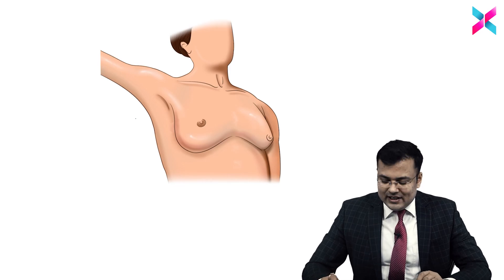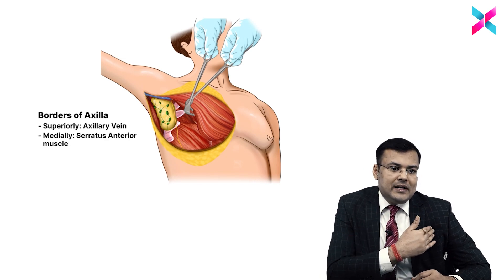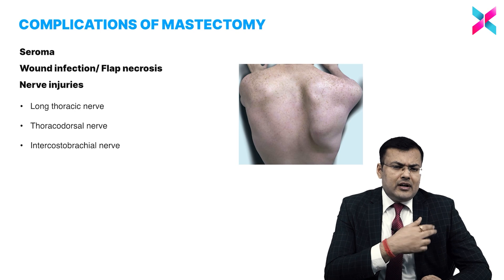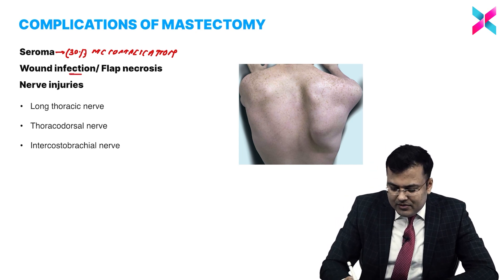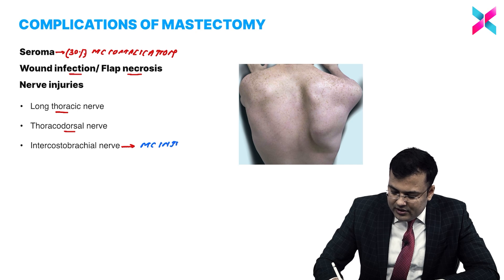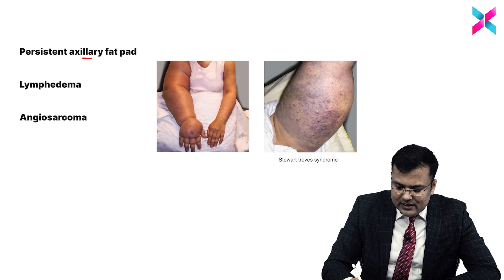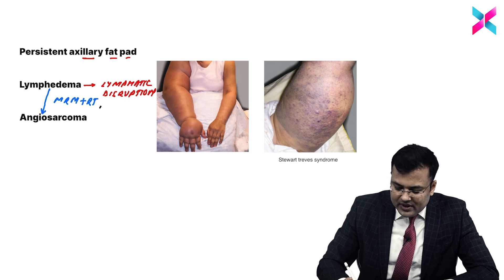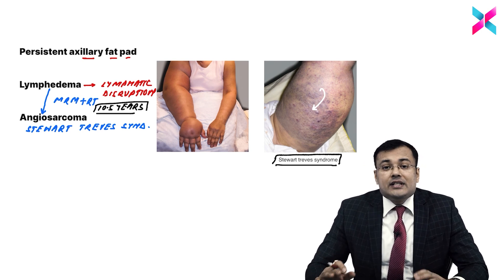Sample Video of Version X | Mastectomy By Dr. Pritesh Singh🔥